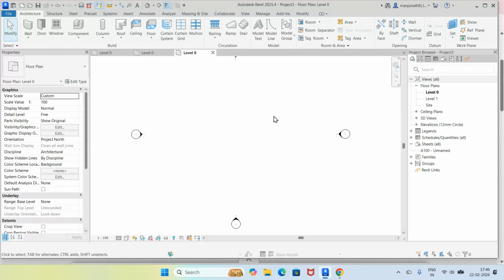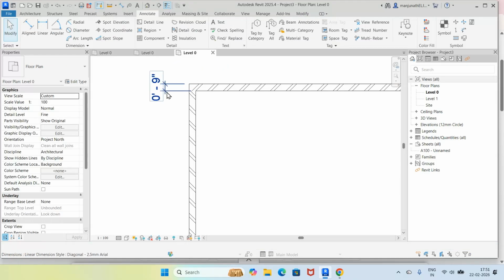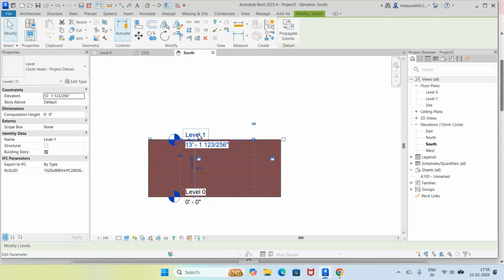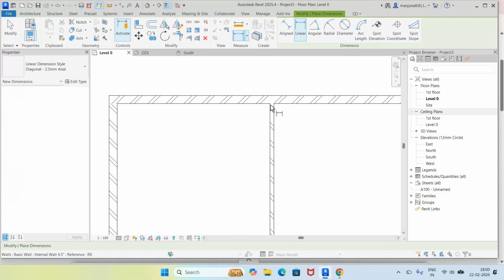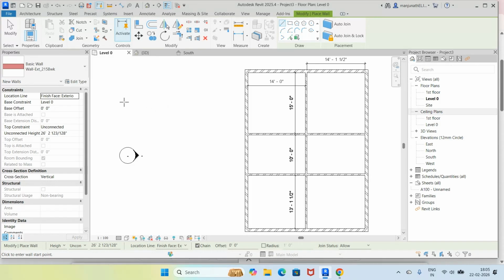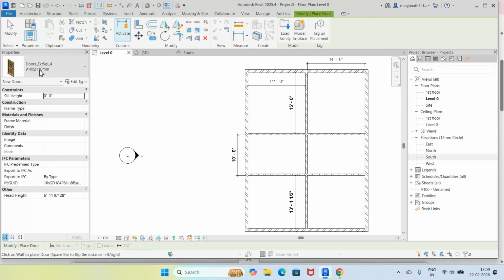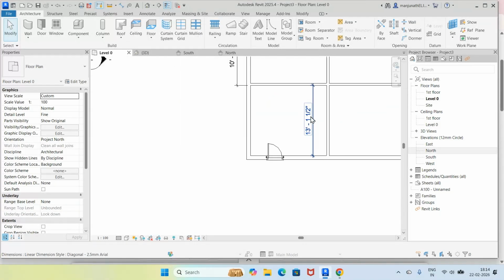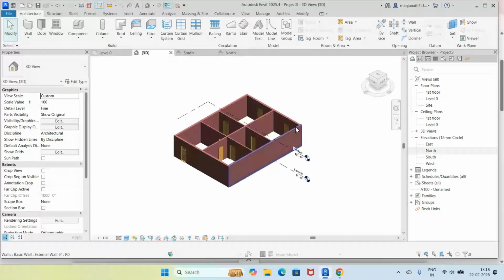02 Walls and Doors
To create a wall, change the thickness of the wall. Doors Placements and changing the placed doors.